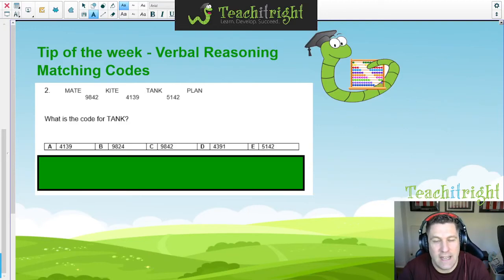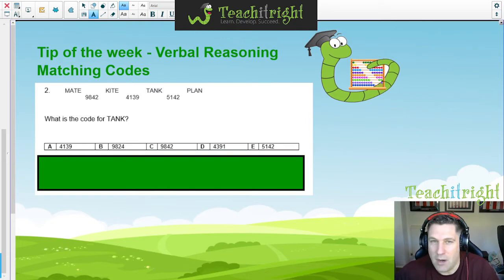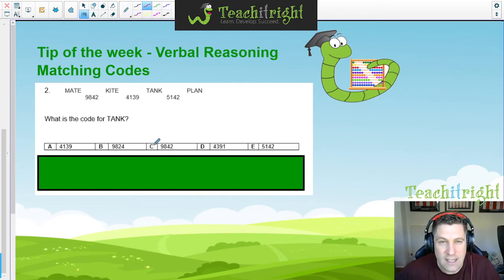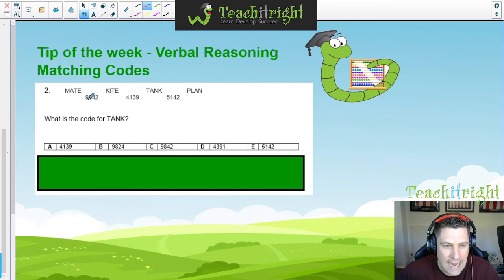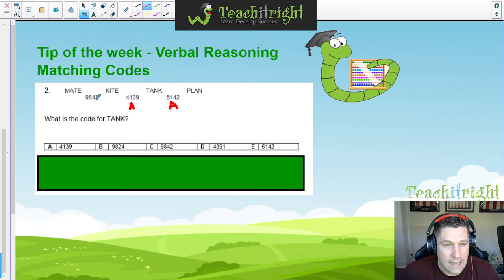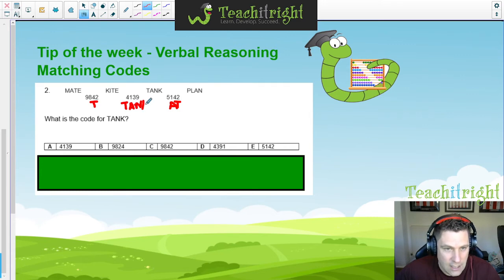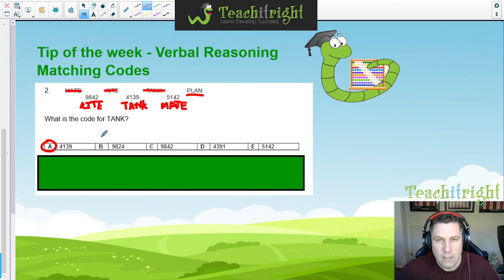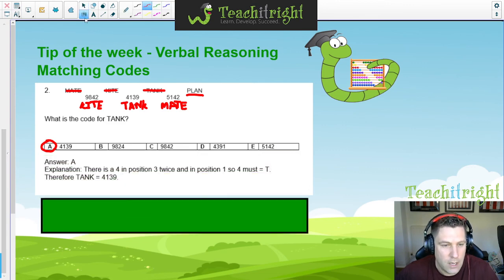Tip of the Week - Matching Codes